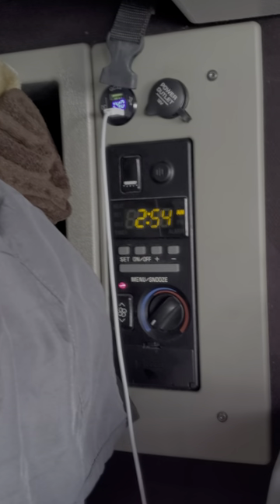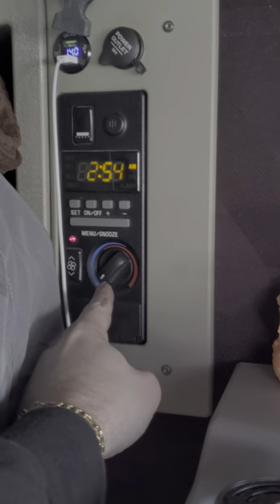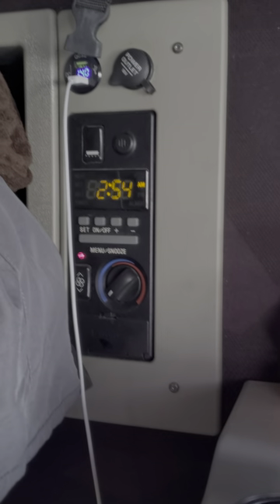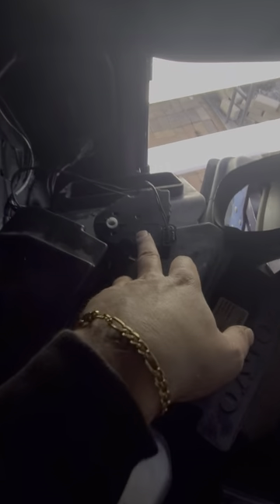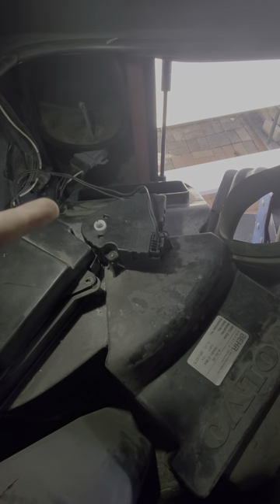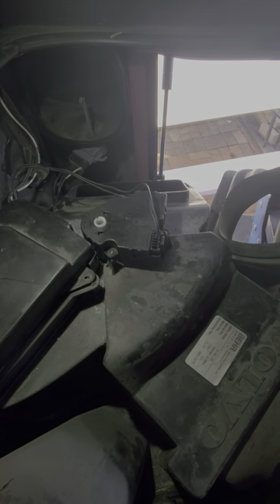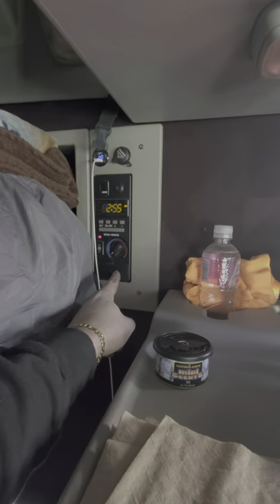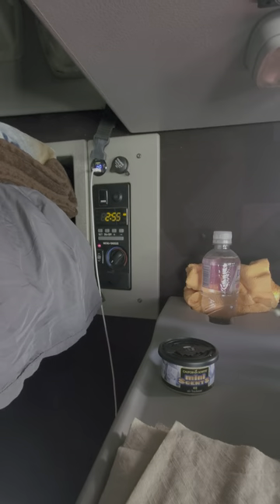volvo vnl sleeper temperature fix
if your bunk or sleeper is not switching from hot to cold take a look. obviously before you buy anything check the fuses. if that does not work take a look at the blend door motor located under your bed in your sleeper. also check the temp sensor next to it 😊